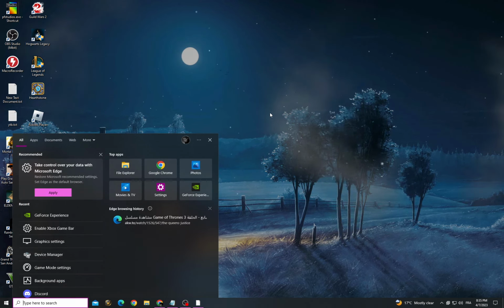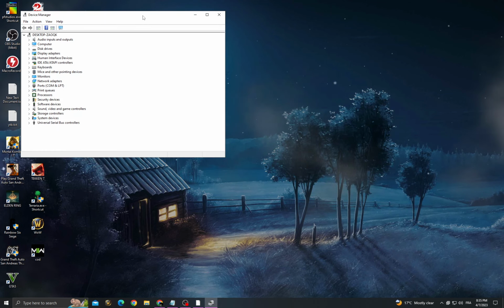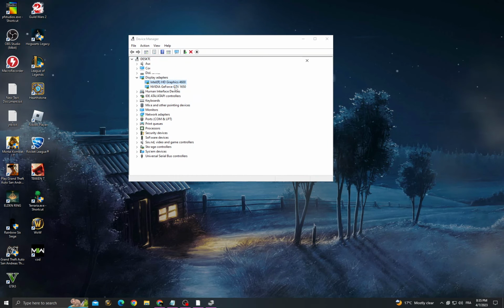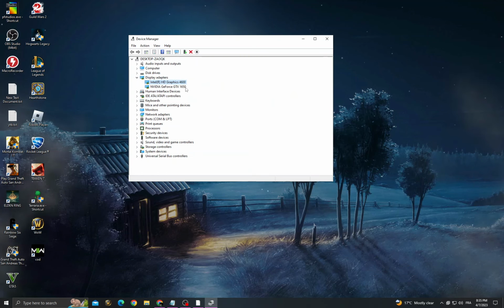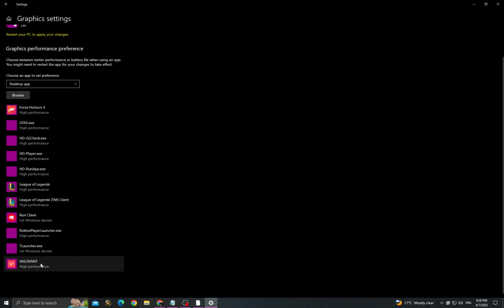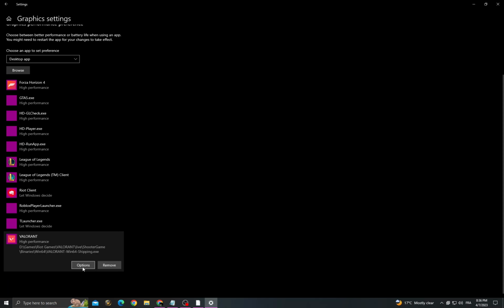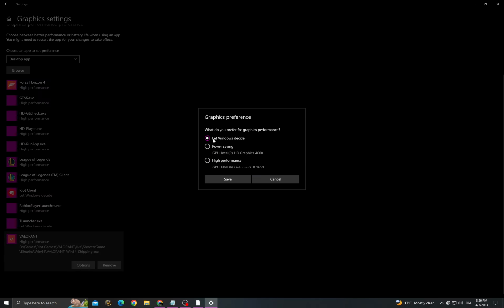Easy ways to Fix GPU Crash |How to Fix COD Modern Warfare 2 GPU Driver Version Error | 100% Working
in this video we discuss :